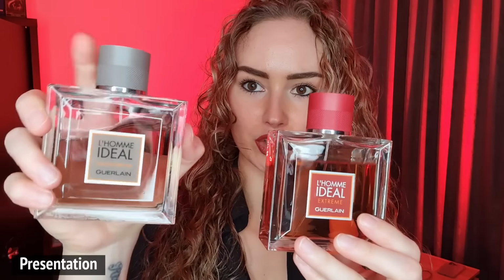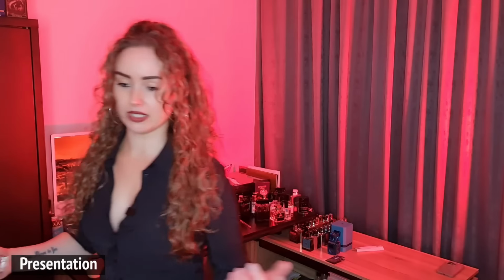Guerlain L'Homme Ideal Parfum review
Guerlain L'Homme Ideal Parfum review. I will share my first impressions, what I think of the drydown, talk about the notes and will give a final rating.

❗ TRY BEFORE YOU BUY ❗  SAMPLE first at SCENT SPLIT ❗

⭐ Men's Colognes That Smell Insanely Delicious 🍭

⭐  Women React to Dior Sauvage, YSL Y EDP, Armani Acqua Di Gio Profondo & Versace Dylan Blue Fragrance Street Reaction

⭐VERY Personal Q&A with CurlyFragrance (Bisexual? Thoughts on Jeremy Fragrance?)

⭐ Women React to Dior Sauvage, Creed Aventus, YSL Y 💥  Fragrance Street Reaction

⭐ These Fragrances Are Women Magnets 🧲😉 Best Fragrances For Men 🔥

⭐HOW TO (OVER)SPRAY A FRAGRANCE, GET COMPLIMENTS! 💥

⭐ These Colognes Will Turn Women ON! 🔥

⭐ Women React to Dior Sauvage, Bleu De Chanel, Armani Acqua Di Gio Profondo💥 Fragrance Street Reaction

⭐  TOP 15 NICHE FRAGRANCES FOR MEN 💥 SEX IN A BOTTLE 🔥

Every tip goes to fragrances to review or better equipment for my channel ❤